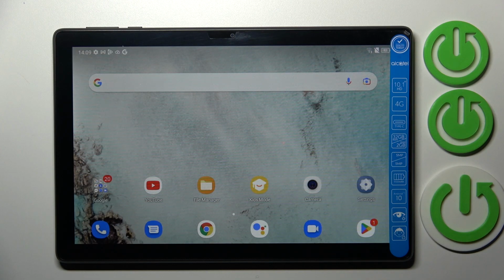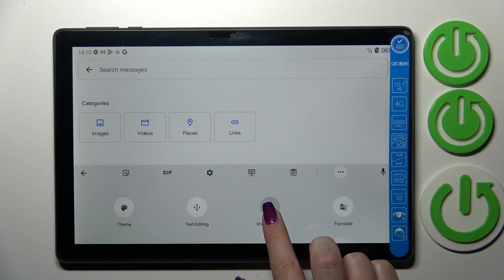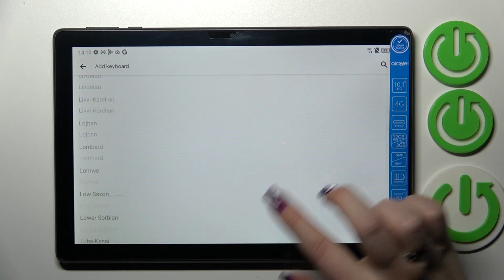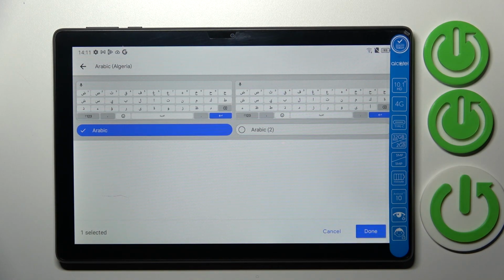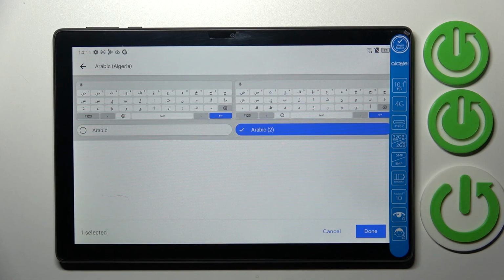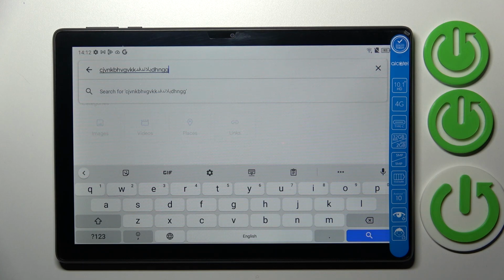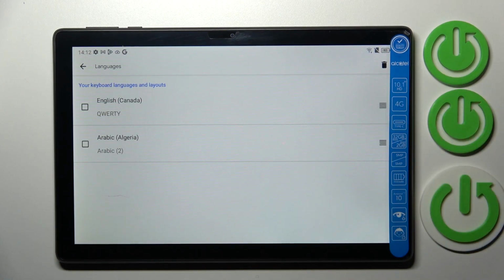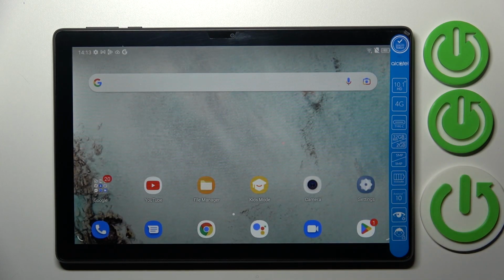How to Set Up Proper Language for Keyboard in ALCATEL 3T 10 4G - Choose Gborad Language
If you can’t use typing features, because the Language of your Keyboard is wrong for you, then stick around! Just grab your ALCATEL 3T 10 4G and repeat shown steps on it, this way you’ll access Gborad Settings and apply preferable language with ease, then all text correction options will work properly. Let's get to changing!

How to Change Keyboard Language on ALCATEL 3T 10 4G? How to Get Access to Keyboard Languages Options on ALCATEL 3T 10 4G? How to Choose a Preferable Keyboard Language ALCATEL 3T 10 4G?